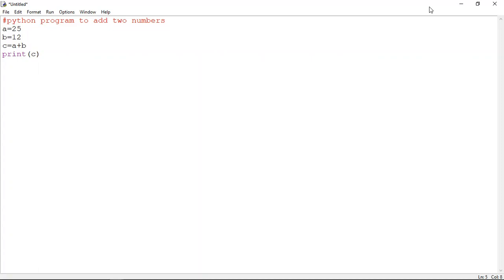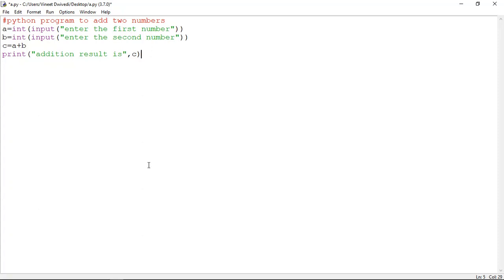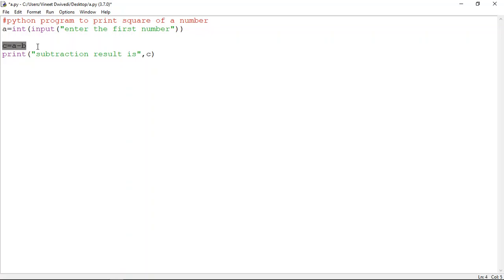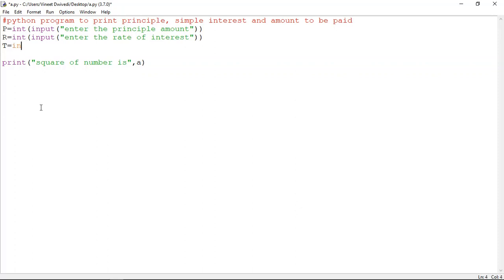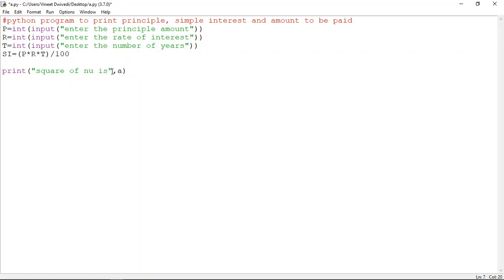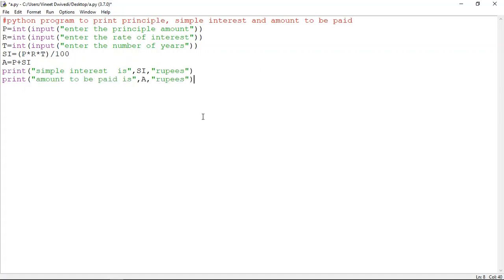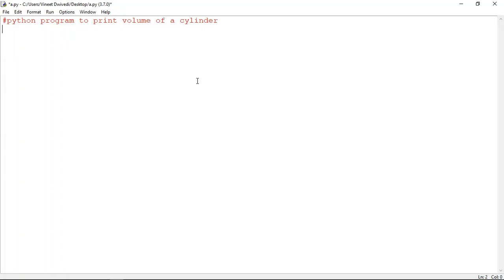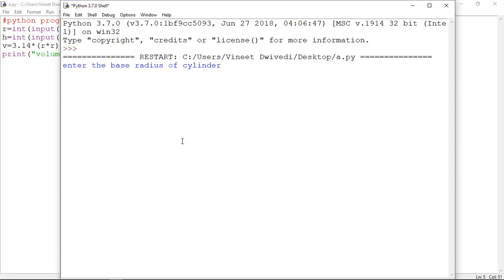Class 11, Informatics Practices, ch-3(python fundamentals)part-3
Video tutorial for IP class XI